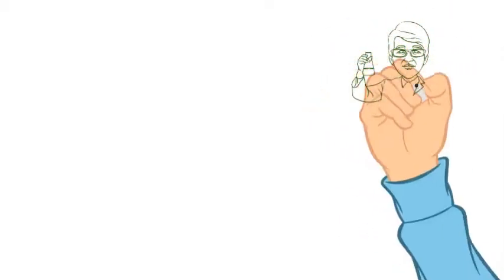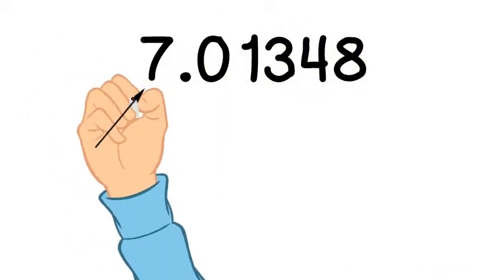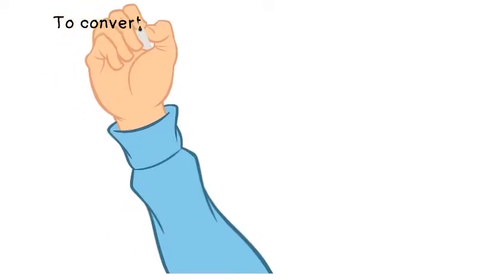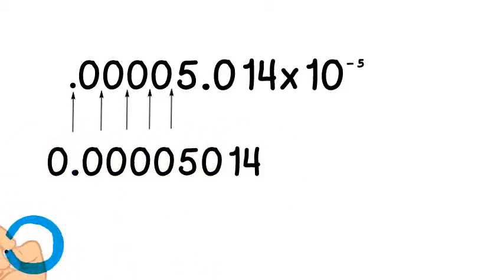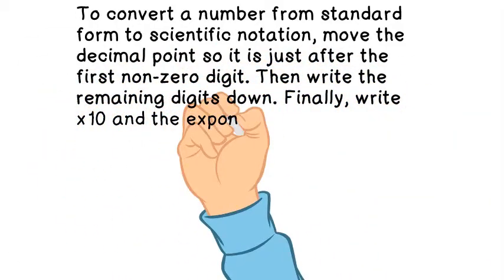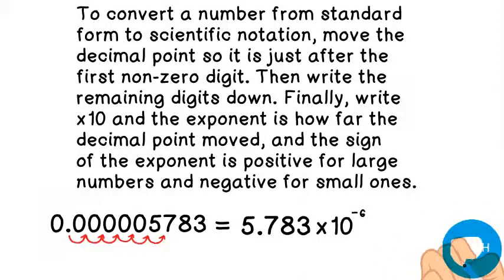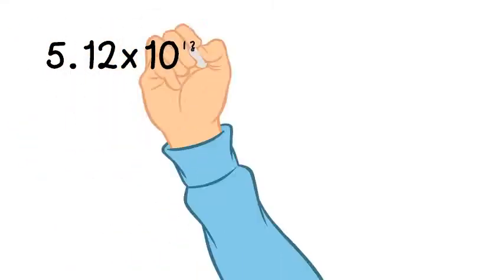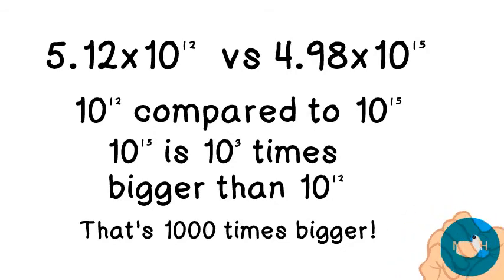Scientific Notation The Basics